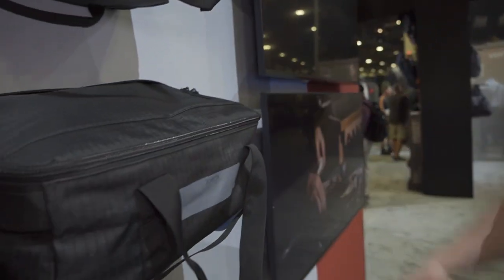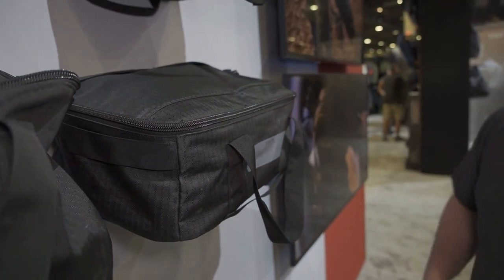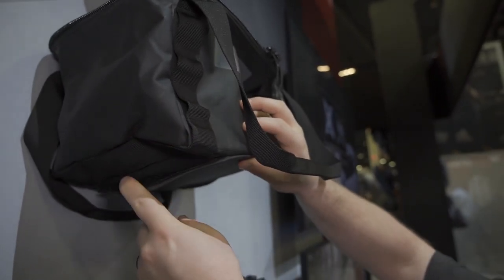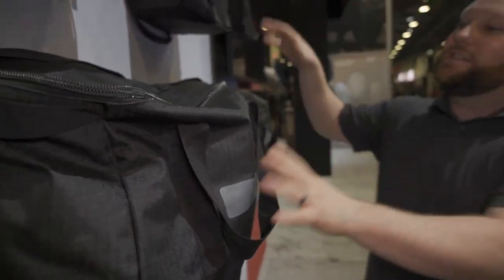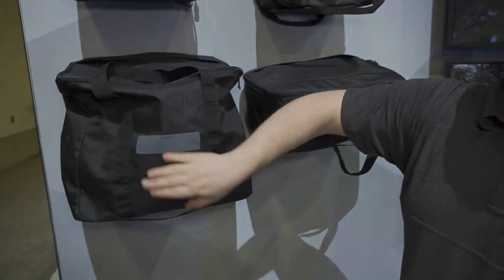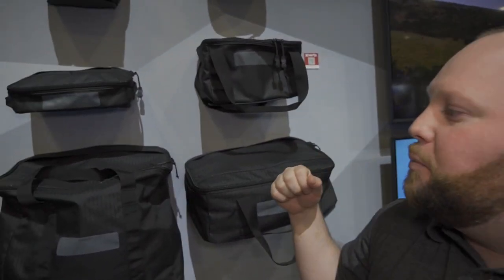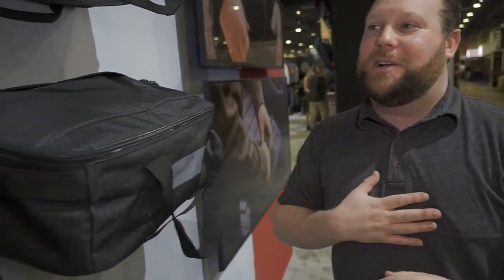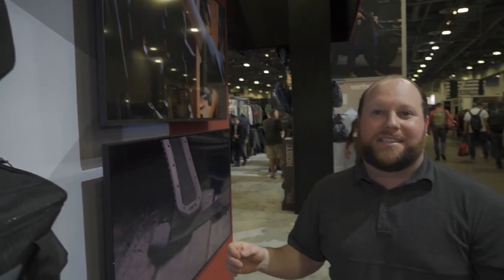NEW!! Vertx / VTAC Storage: Shot Show 2022!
Aaron at VertX goes over the Kyle x Viking Tactics Collaboration - stackable storage cubes that can fit in a single compartment and are tactigami-enabled. Each piece is sized differently and brings something unique to the table. Great to throw in the back of a truck for those 'just in case' scenarios.